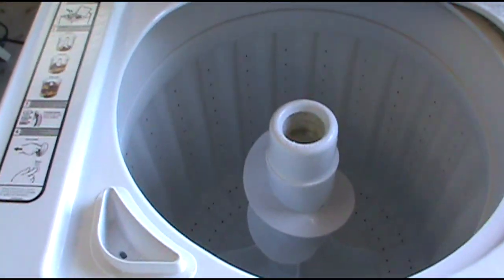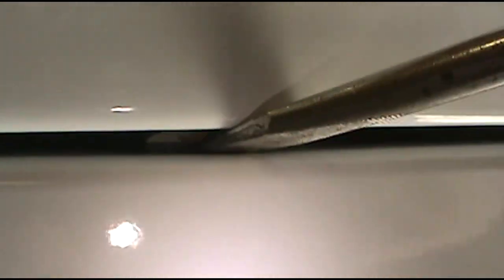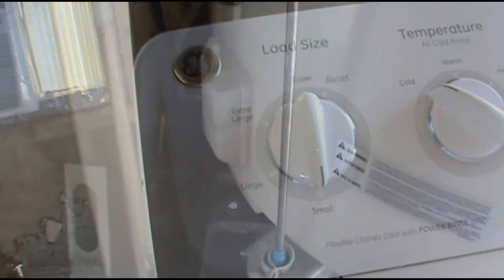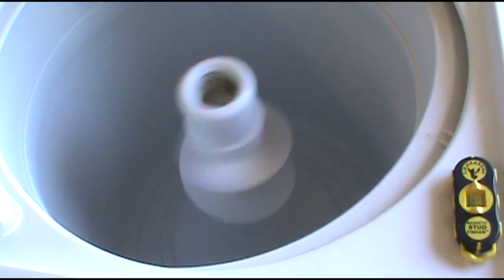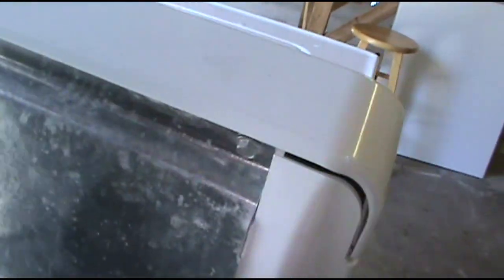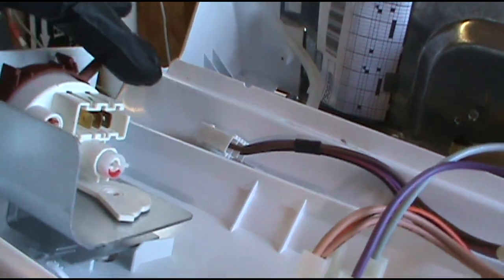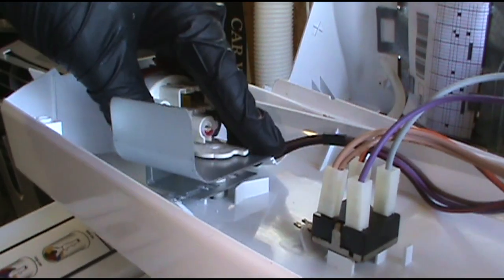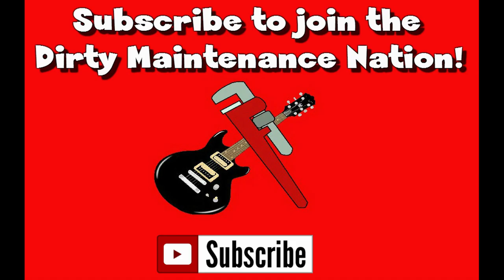HOW TO FIX WASHING MACHINE THAT WON'T GO INTO SPIN CYCLE